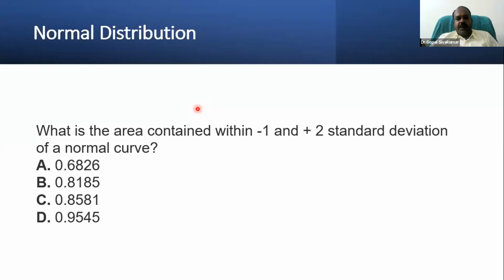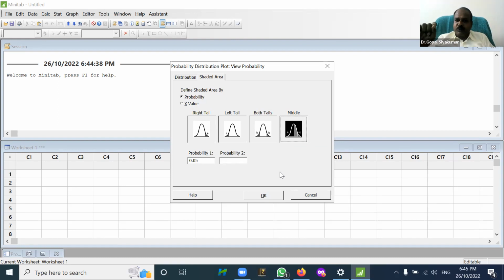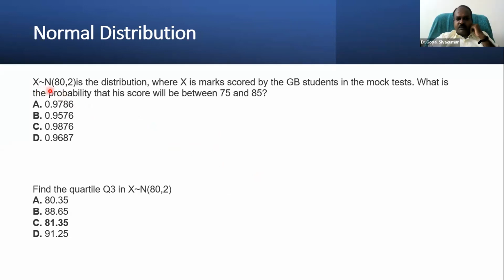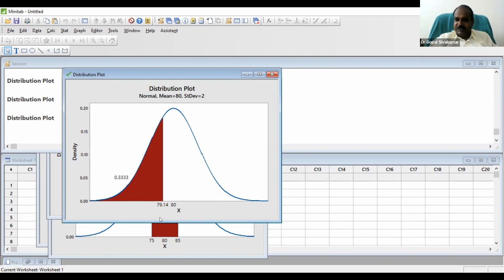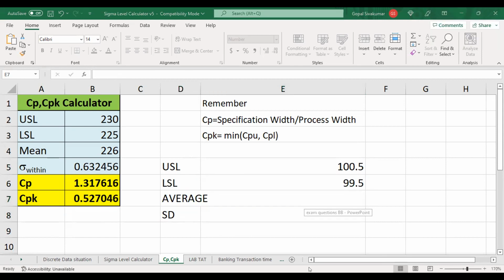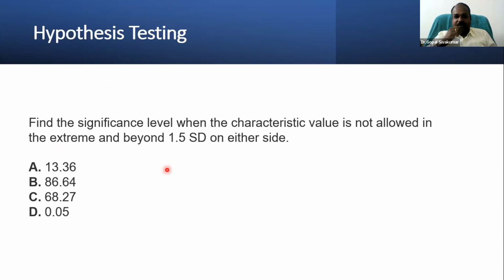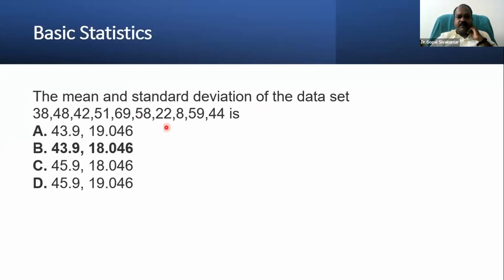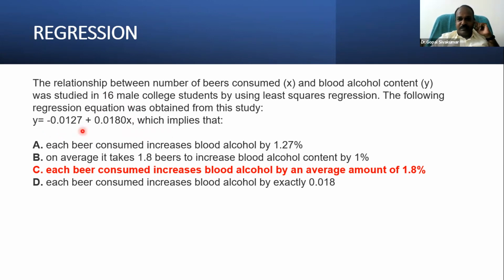six sigma exam preparation - Mentorship session with participants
To join the upcoming Lean Six Sigma Greenbelt

To join the upcoming Lean Six Sigma White belt